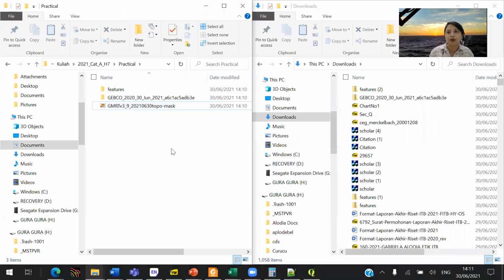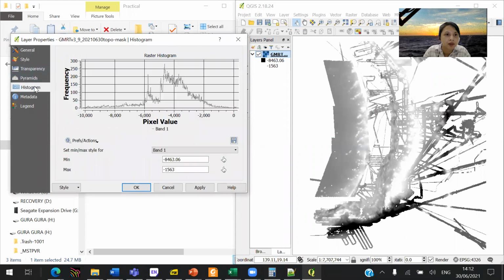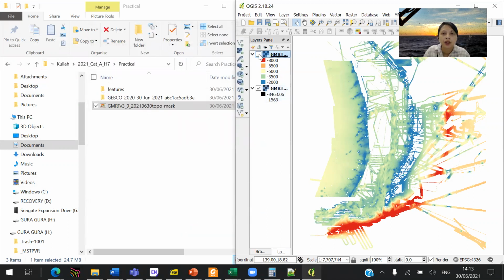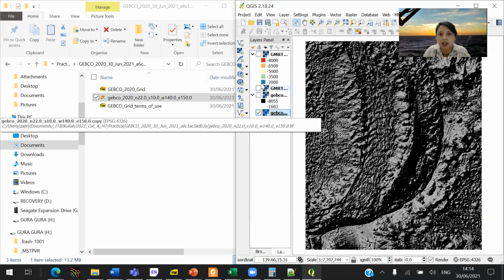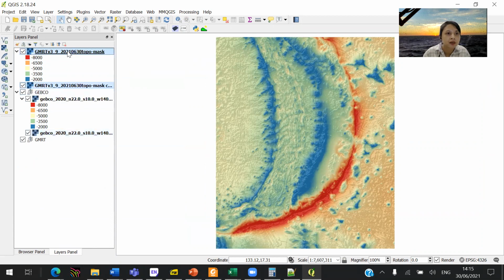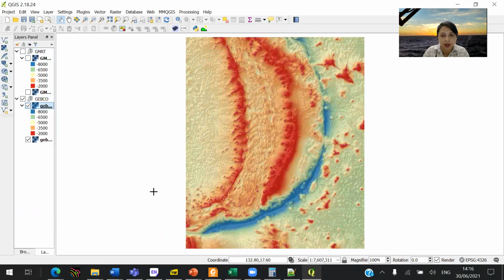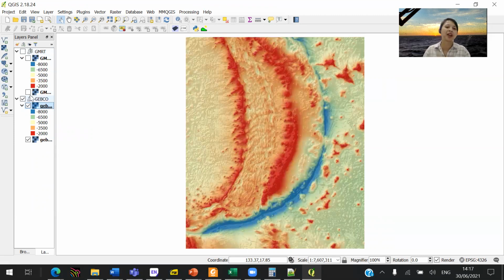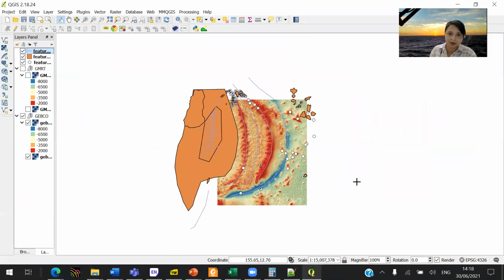H7 - Practical 01 - Segment 02 - Visualizing raster and vector data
Lecture Note for:
2021

Created by:
Gabriella Alodia